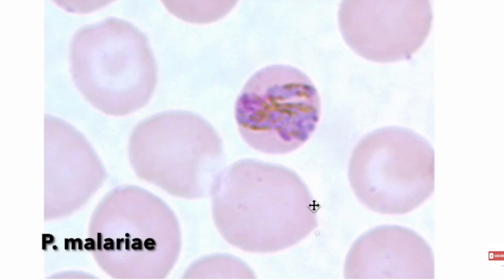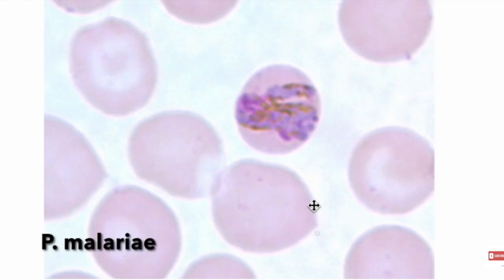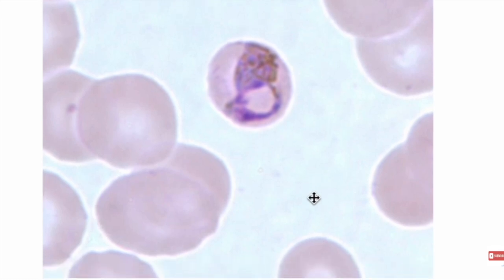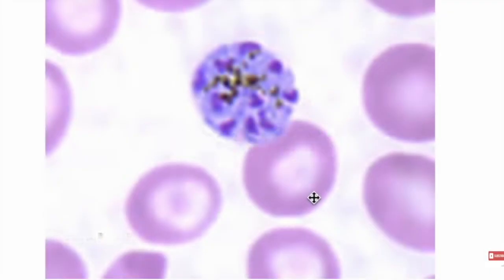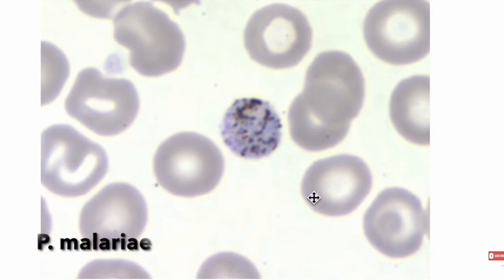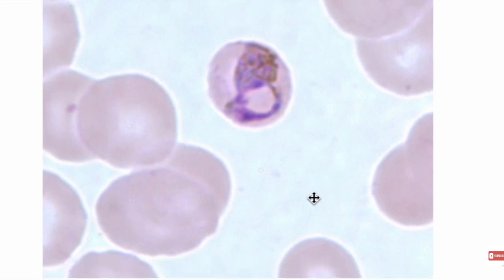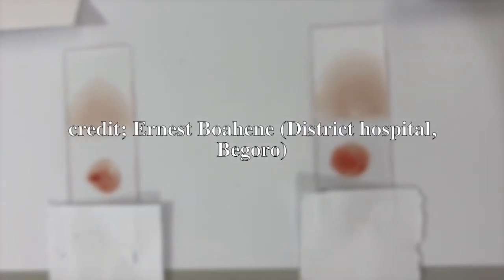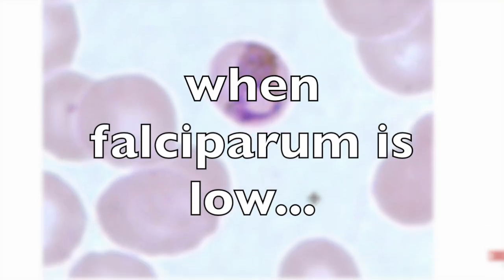🪱 PLASMODIUM FALCIPARUM VS P MALARIAE : How to Tell Them Apart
Learn to distinguish Plasmodium falciparum from Plasmodium malariae on a Giemsa-stained thin blood smear — two species that are commonly confused, especially at low parasitemia.

In this video, we cover:
- Ring-stage morphology: fine falciparum rings vs the compact, thick-cytoplasm rings of malariae
- The band form — the single most reliable feature for identifying P. malariae
- Schizont rosette patterns and merozoite counts
- Red blood cell size and pigment (hemozoin) differences
- Why P. malariae's 72-hour fever cycle (quartan malaria) correlates with what you see under the scope

Whether you're a lab technician, microbiology student, or early-career researcher working in malaria diagnostics, this breakdown will help you build confidence reading real smears.

This video is part of our ongoing series on Plasmodium species identification. Check out our companion videos on P. falciparum diagnostic stages and P. vivax morphology (linked in the playlist below).

Related content:
Diagnosing Malaria via Microscopy : A Comprehensive Guide (on the Adwoa Biotech Blog)